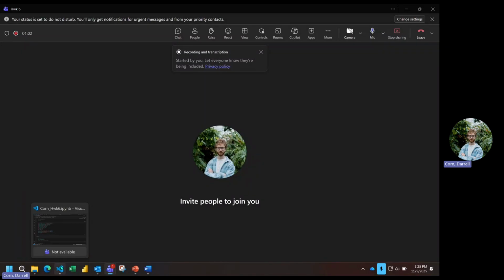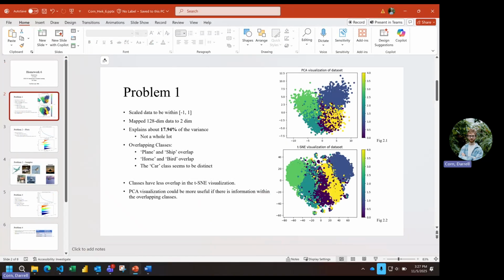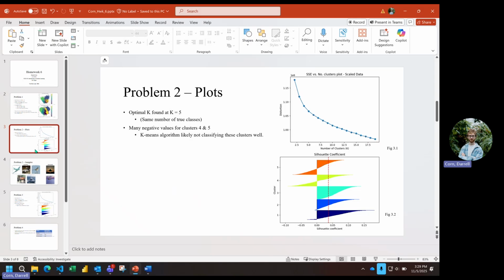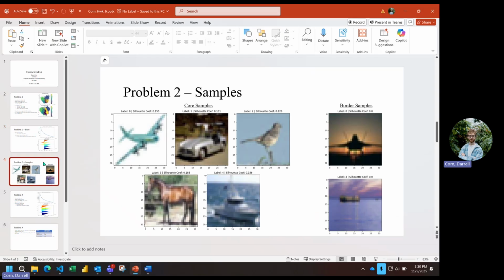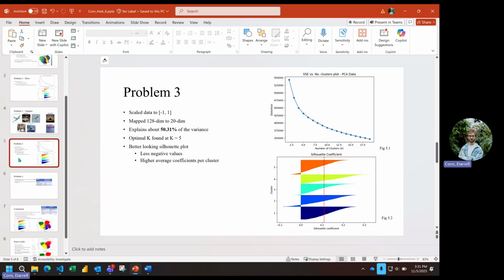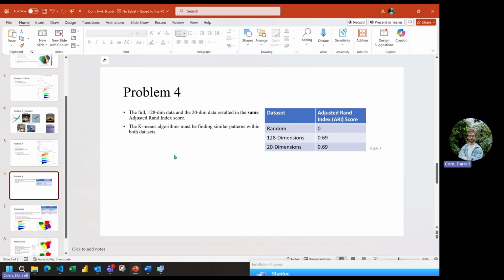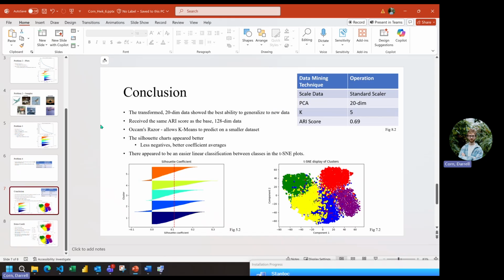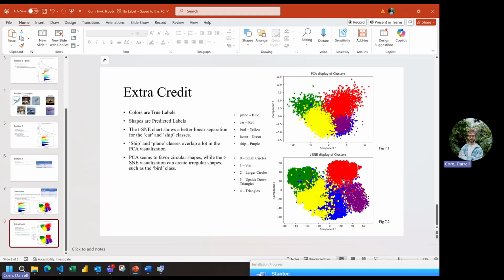CSE 546: Intro to ML - Homework 6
Analysis of K-Means clustering and visualization techniques.